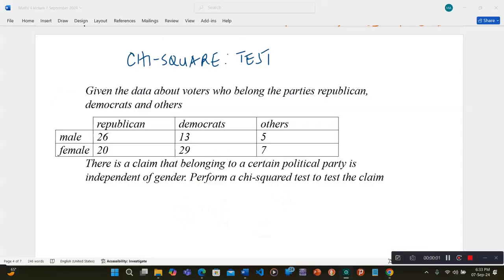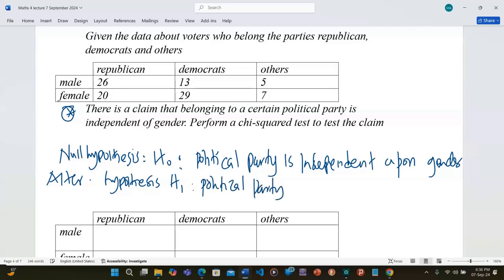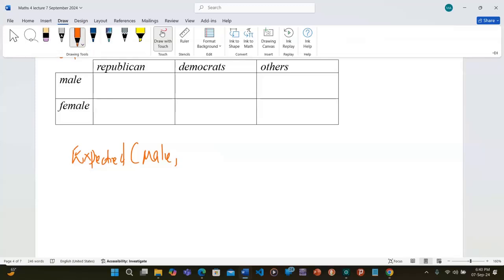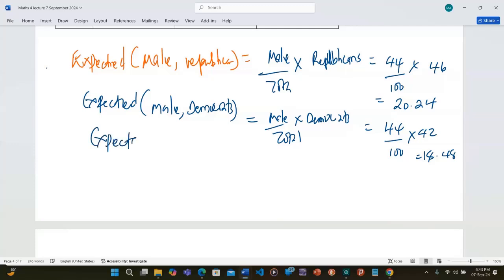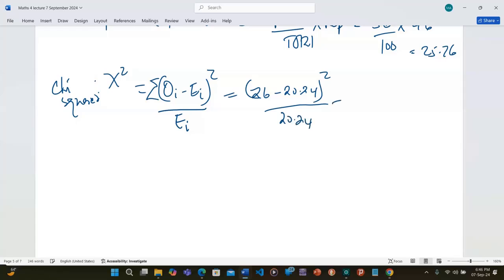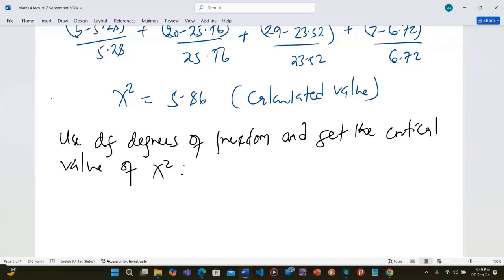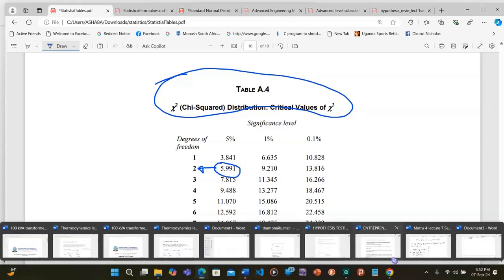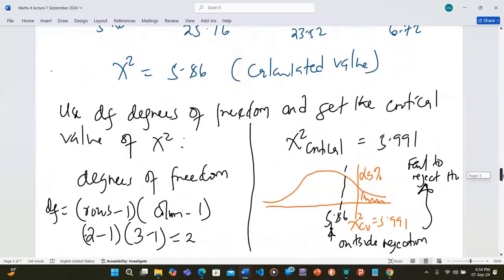Chi-squared statistic || Independence test for categorical values || inferenctial statistics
Application of chi-square statistic is used to test for hypothesis about independence of categorical values